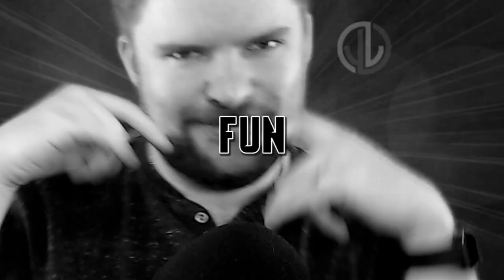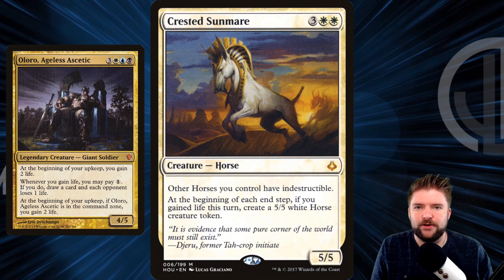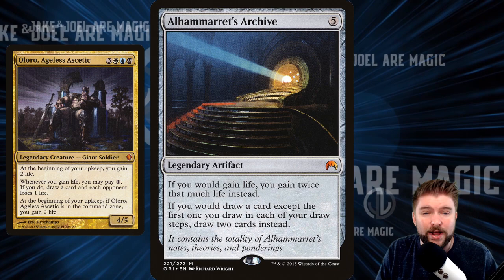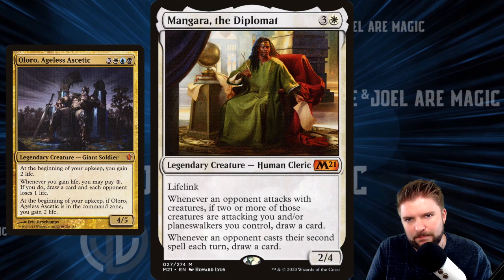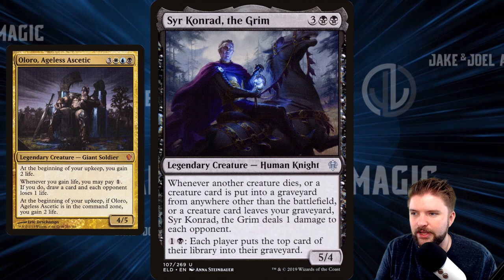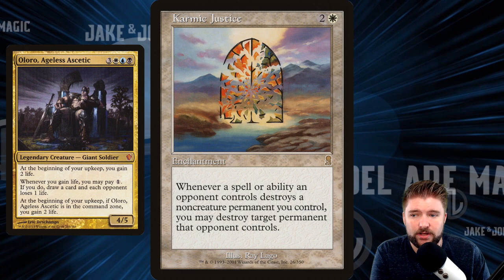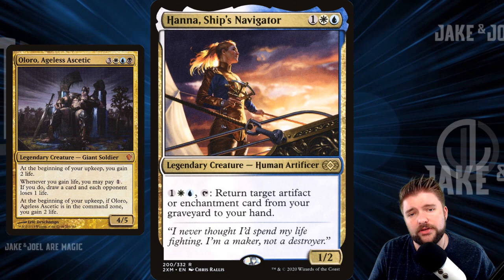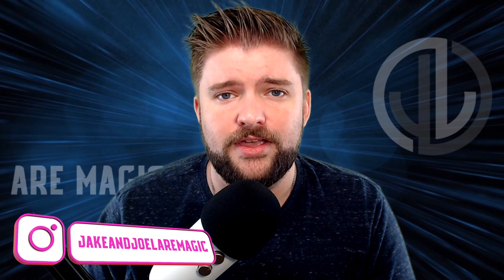Oloro, Ageless Ascetic | EDH Three Ways [Commander Strategies for Every Player]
Oloro, Ageless Ascetic is an Esper (Black, White, Blue) commander, in the Magic: The Gathering Multiverse, coming to us from Commander 2013. Oloro is an especially brutal and popular commander because its affect happens from the command zone. Joel offers 3 different strategies (for every player) for building Oloro, each doing its best to utilize the Ageless Ascetic to its best potential! In the strong category, we start things off with leaning into a Life-gain/Life-Drain strategy, followed by fun: focusing on cards with Chairs in which Oloro could sit, and finally, the mean way will focus on Enchantments/Pillow-Fort! There is a lot to go over! Check out the video and thanks for spending your time with us!

~SOCIAL LINKS~

We're giving away a booster box of MTG at every 1,000 subscriber milestone on our way to 10,000 subscribers!